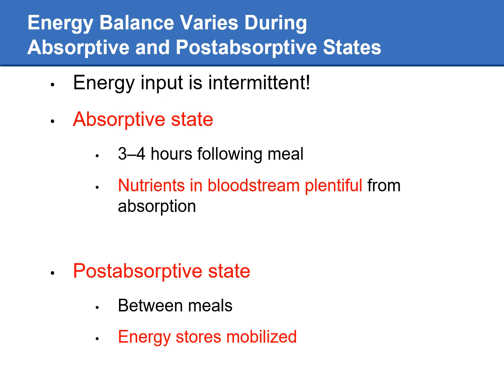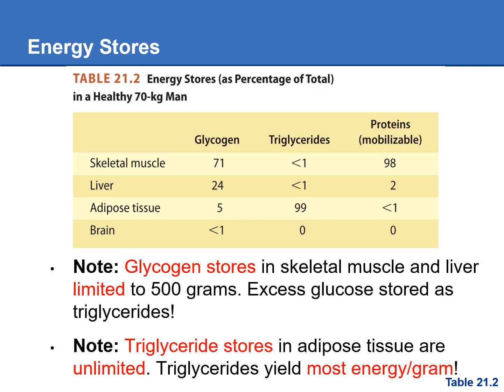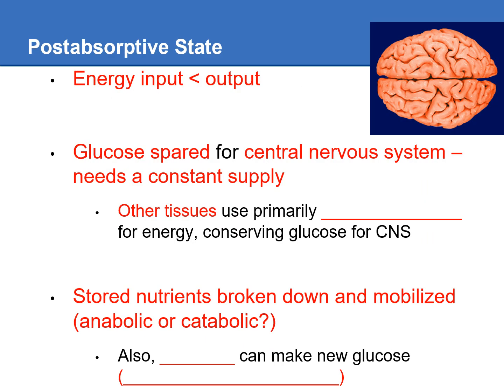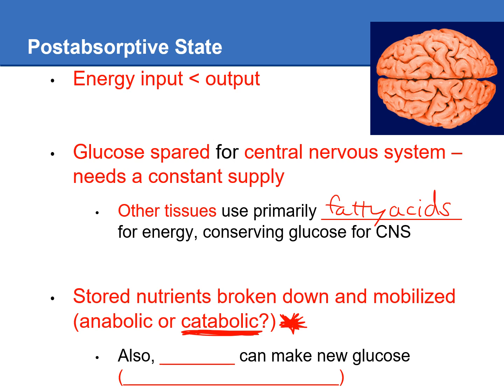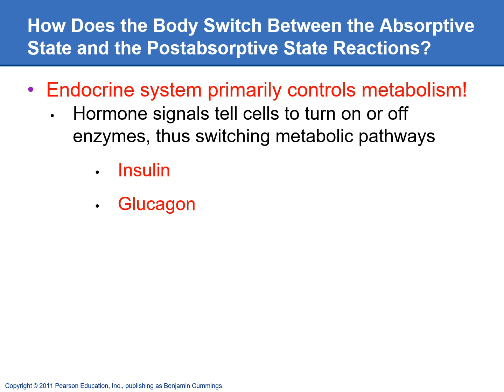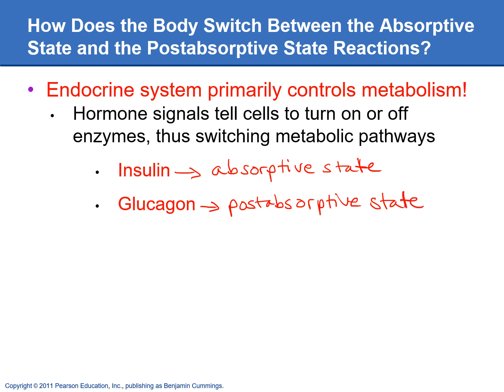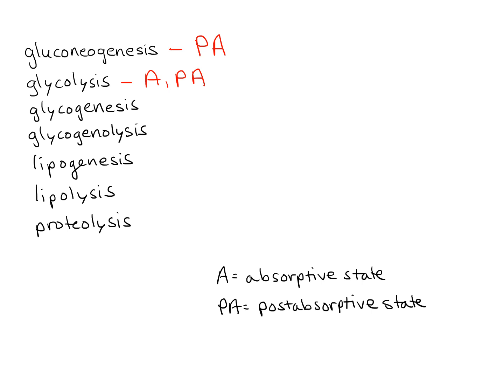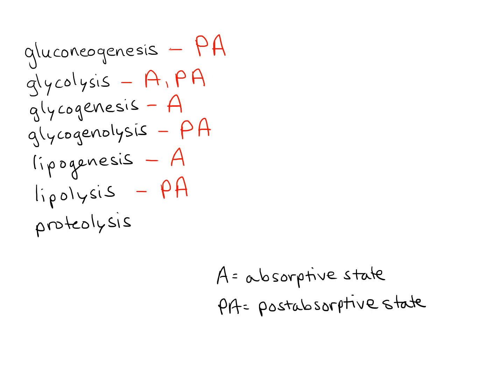2420 Ch3 Absorptive and Postabsorptive States Audio